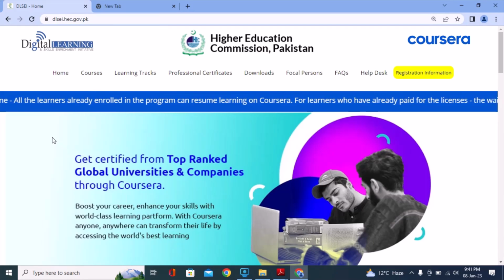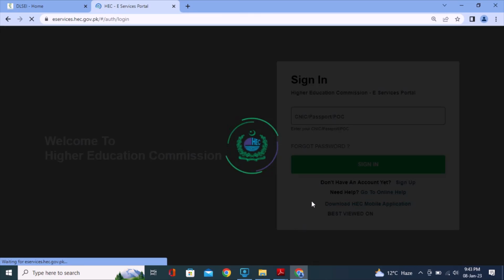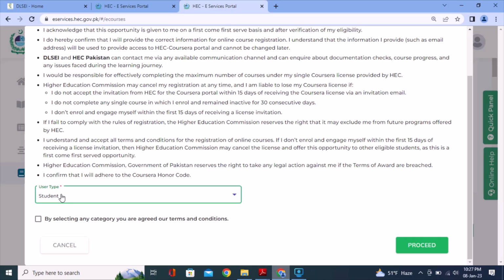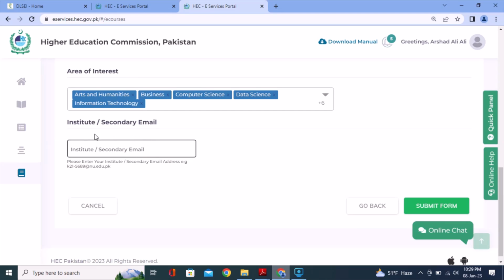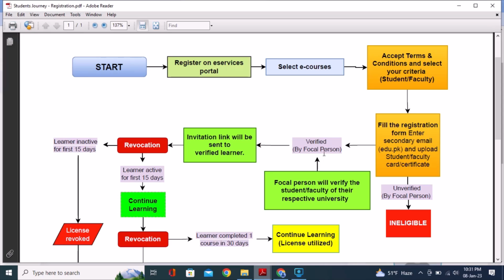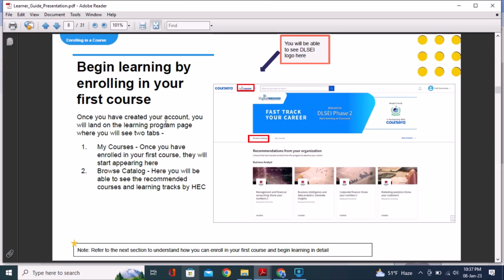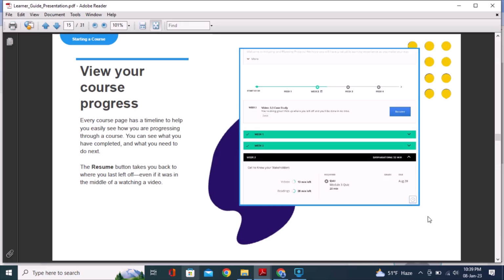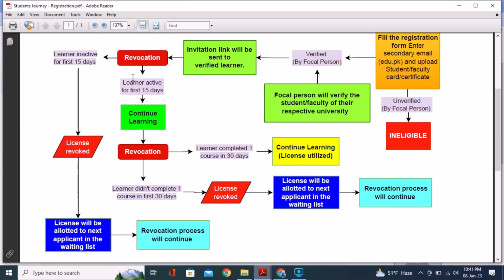HEC Free of Cost Coursera Licenses - DLSEI (Complete Guide Instruction for Learner Registration)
Education4All

eservices.hec.gov.pk

All images, Pictures, and Music shown in any video of this channel belongs to the Respected Owners.